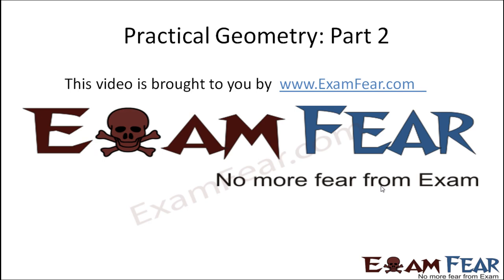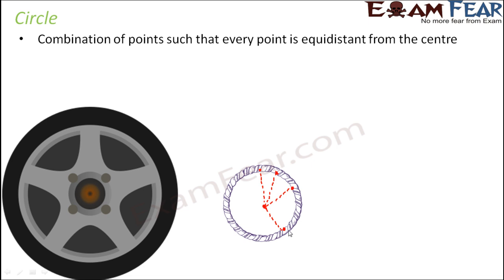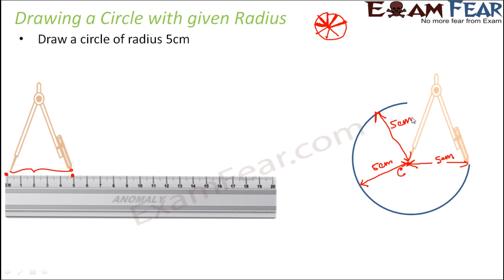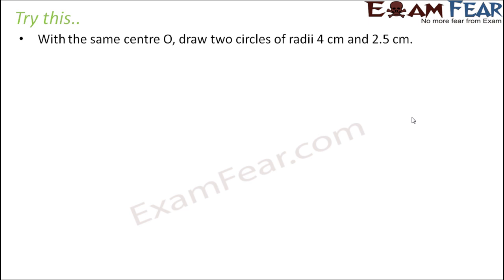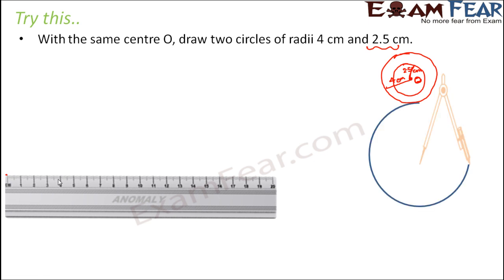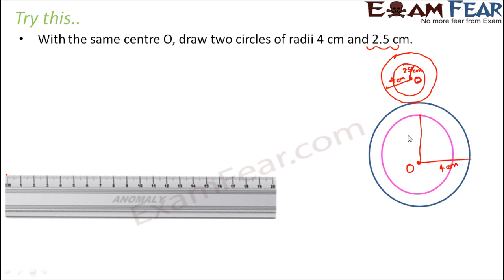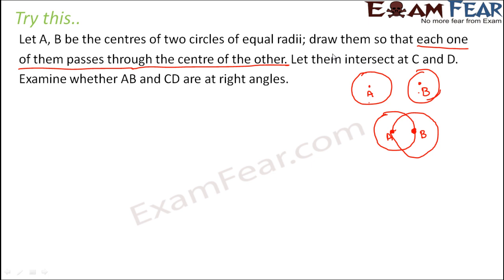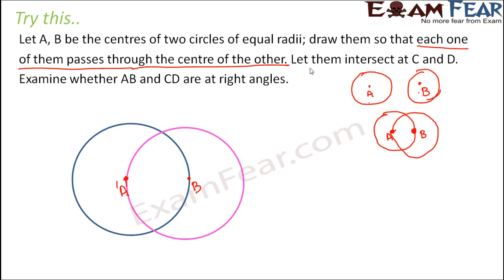Maths Practical Geometry part 2 (Drawing Circle) CBSE Class 6 Mathematics VI